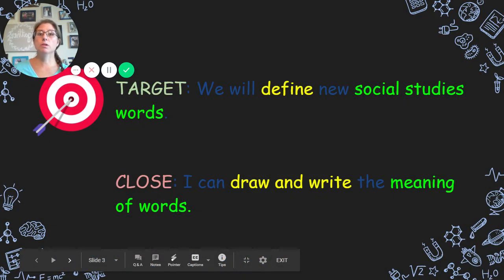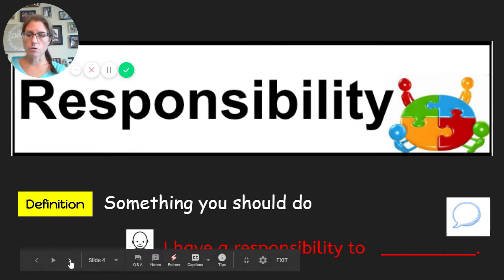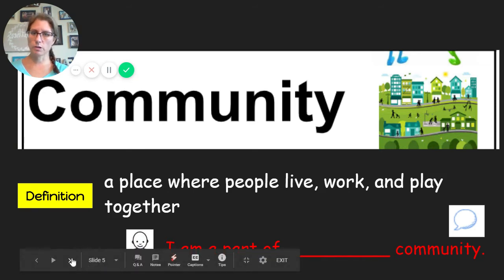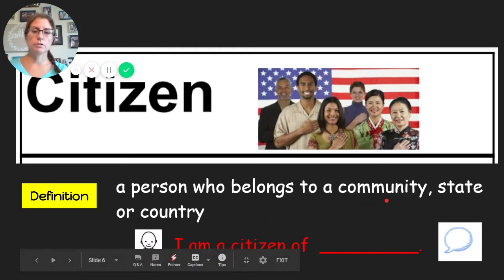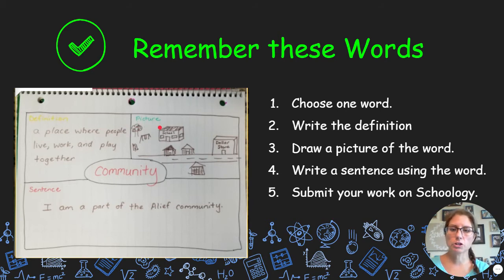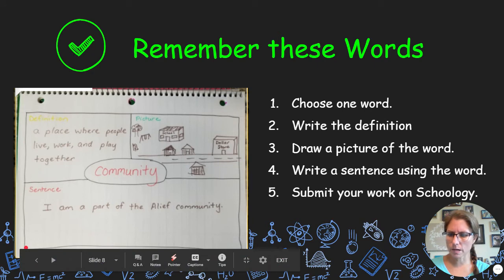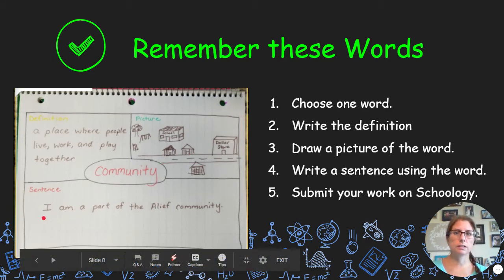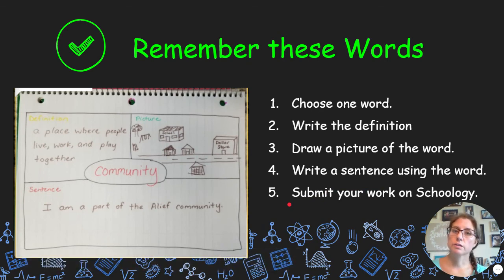1st Grade Unit 1 Week 1 Social Studies Vocabulary Google Slides